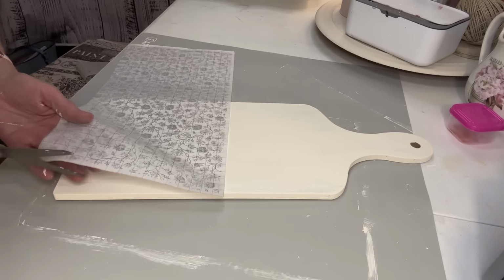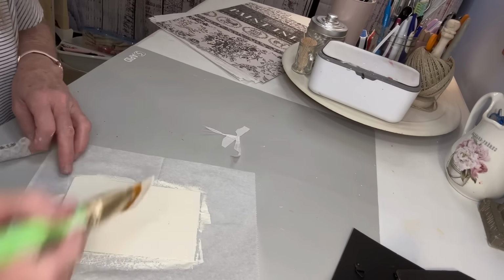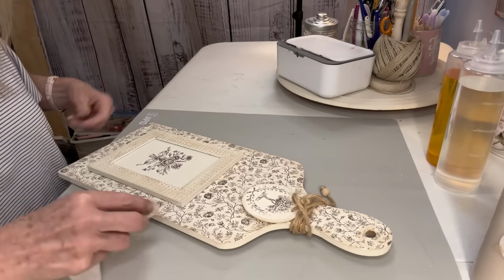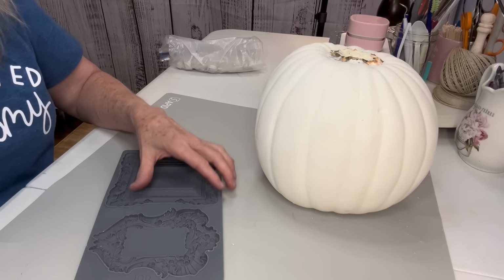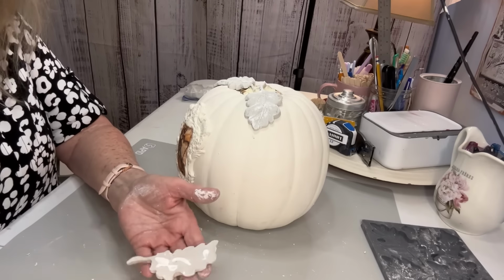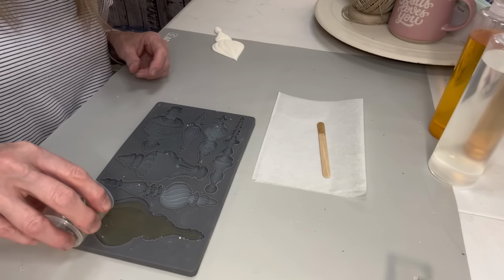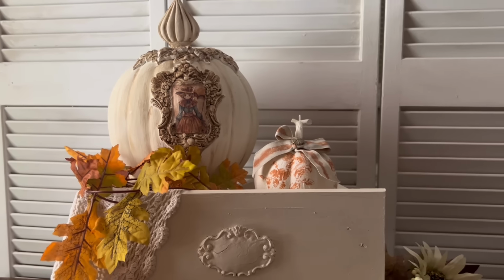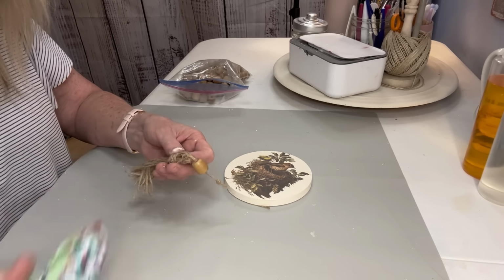Fall Decor Hacks Using Old and New IOD Products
Friends, today I have 5 projects using both old and new IOD products. Also, I will be showing you how to mix inks to get custom colors. DO NOT MISS MY VIDEO SUNDAY, SEPTEMBER 1ST FOR AN EXCITING ANNOUNCEMENT.

IOD Holly Glen Transfer:  retired